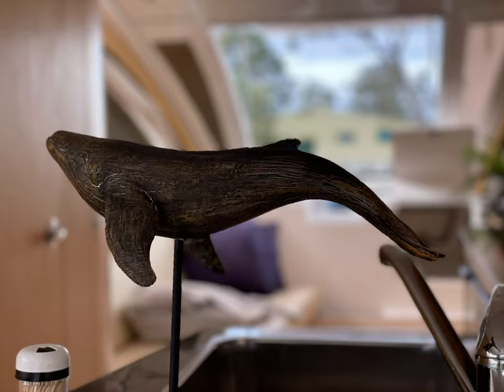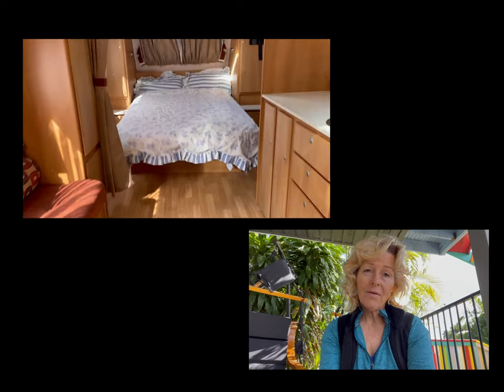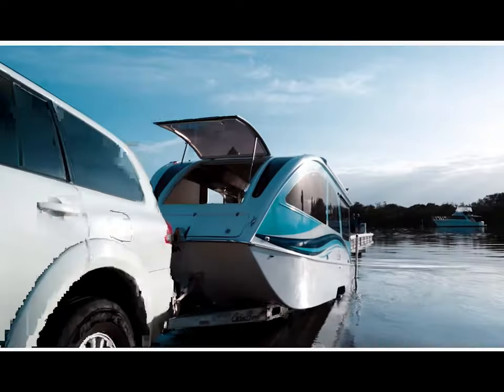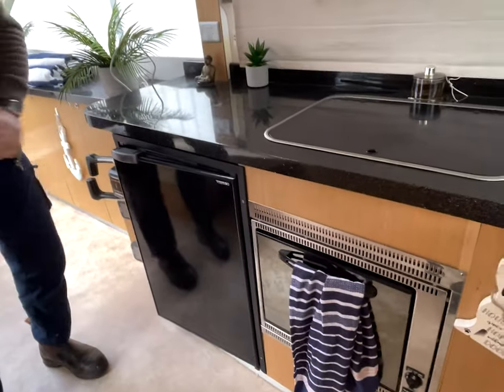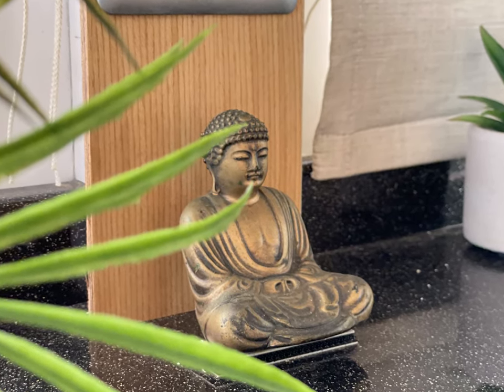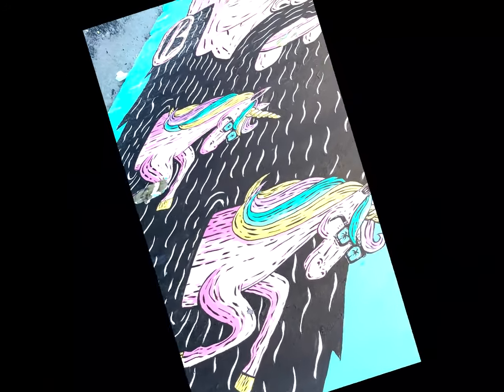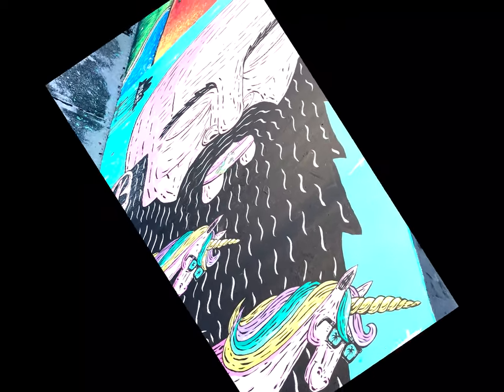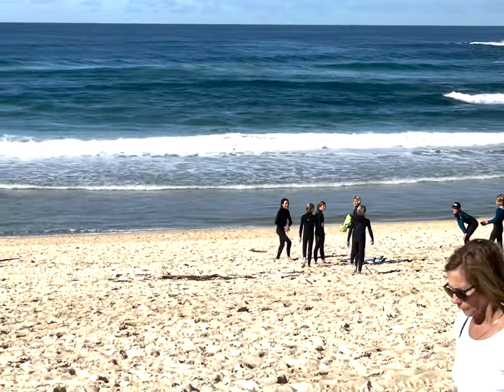Caravan, RV, Boat Or Stealth Van? Another Alternative...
We need a new caravan but we can't decide, I wanted to stealth camp in a Mercedes Sprinter, my husband wants comfort so which way do we go? We came across a couple on the road in a Caraboat. At a rest stop, I couldn't help but notice how open and roomy their caravan was and was informed that it wasn't just a caravan, it was also a boat. Our boat licenses have been disused since we sold our ski boat a few years ago but we're still missing those long summer days when we could get the entire family together for some fun on the water.These boats may not go fast enough to pull a skier but they'd pull a floating device and maybe even a wake board.
If you want more info on the Caraboat go to caraboat.com.au and ask for Rob or Andrew. They're wonderfully helpful.

My video to watch if you want to see where you can give kids a neighbourhood experience is

Stay positive,
Kim

Please excuse the editing on these food videos as I no longer have access to the originals.

*If you want to see some of my other SOLO VIDEOS, check out:
:Solo Stealth Night and the Police (Vlog 14)
:Solo Traveller Interview & E-Bikes for the Powerettes (Vlog 13)
:Solo in the Nana Glen Hills (Vlog 10)
:Of Trees and Parodies (Vlog 9)
:Free Camping Fears & Fails (Vlog 8)
:I Admit I Was Scared

*For GRANDKID ADVENTURES, check out :The Opposite of Solo- Camping with Grandkids (Vlog 11)

*For other related NON-SOLO TRAVEL with my husband and friends, check out :Mountain Bike Adventure, Spills, Thrills & Tender Moments (Vlog 15)

*For TIPS ON how to do SOLO TRAVEL especially if you have a partner, check out How Do I Say “I Love You BUT Goodbye”? (Vlog 12)
:4x4 Conversion Attempts and Success (Vlog 4)